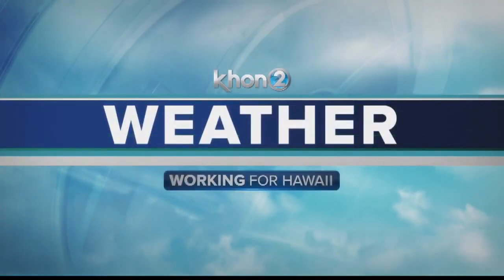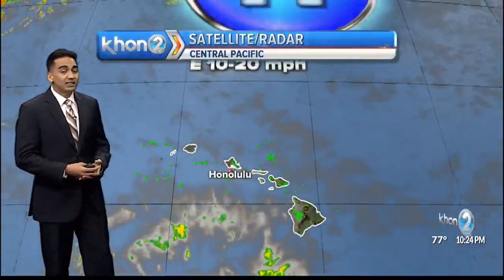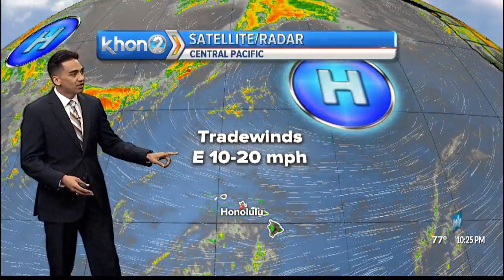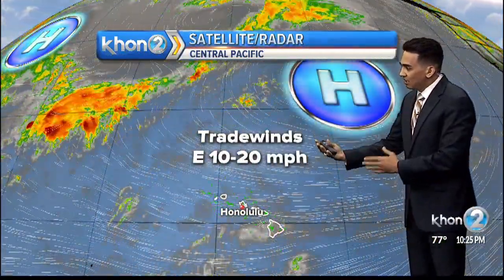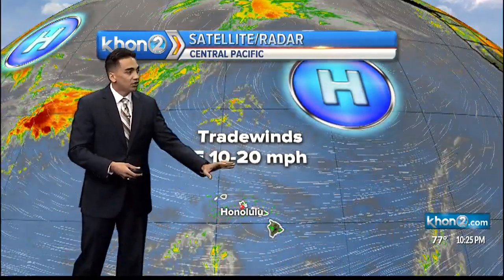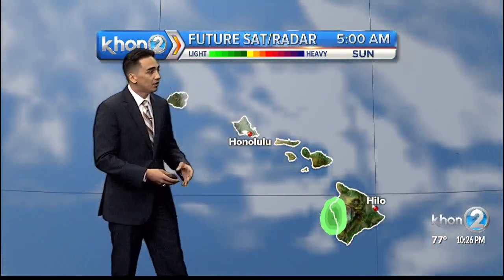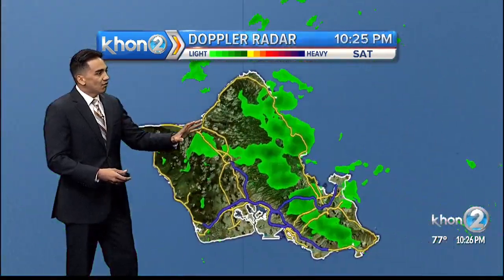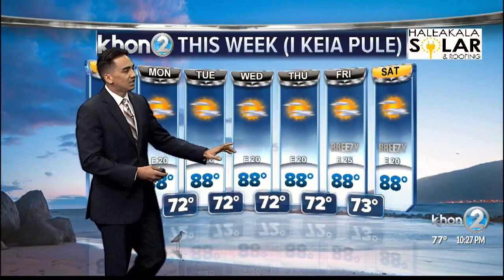Windward showers to continue with trade winds